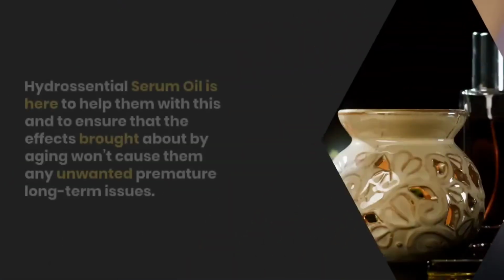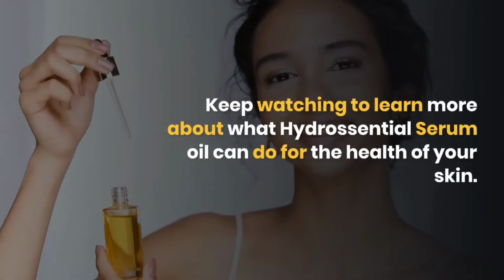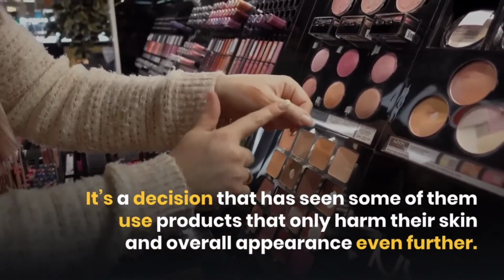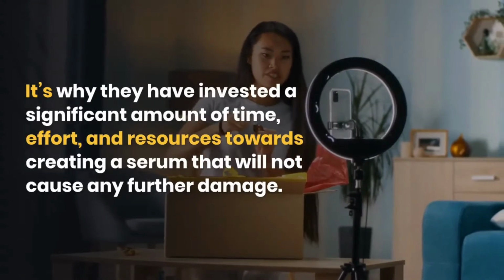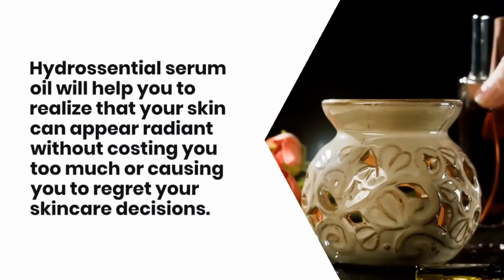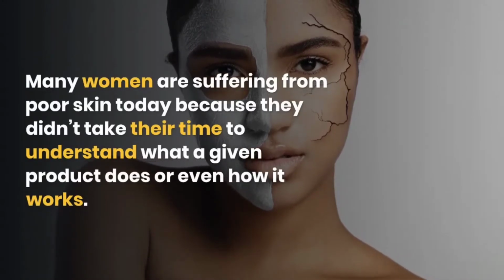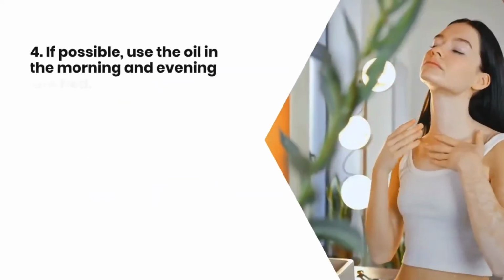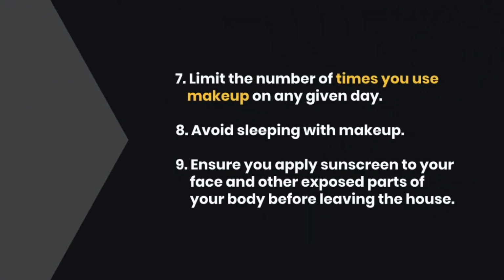Apply This Magical Oil on Your Skin and You'll Look Younger For Much Longer ।